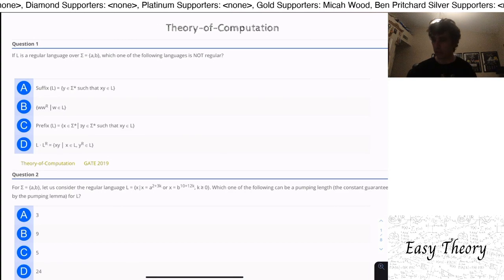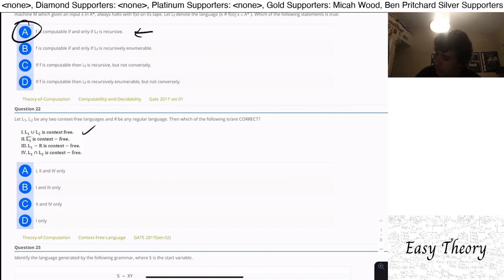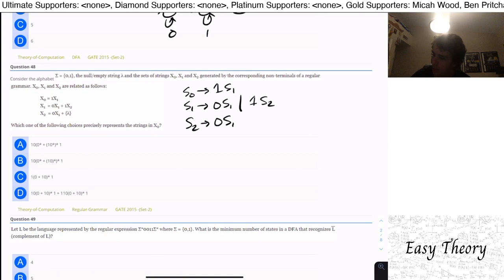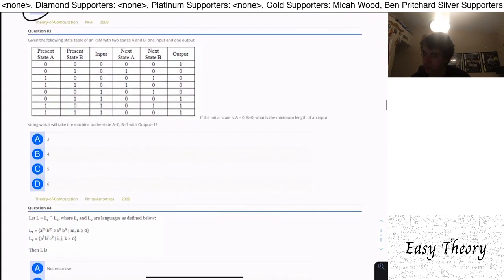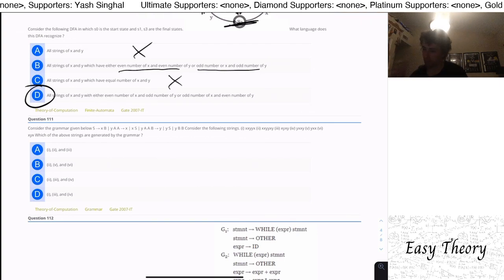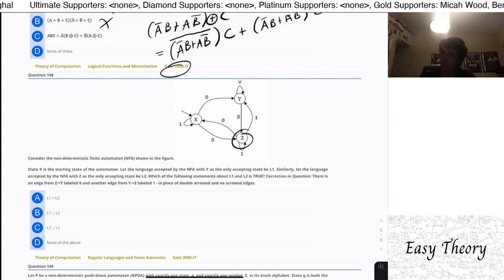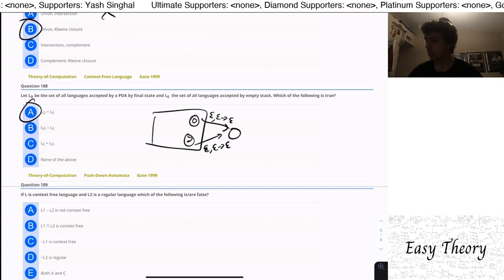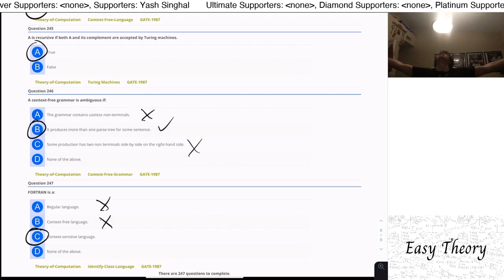Solutions for EVERY GATE Theory of Computation Question!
In which we solve EVERY exam problem offered from GATE theory exams until 2020. There are 247 questions in this list, and we tackle (most of) them, and try not to lose our minds! Thank you all for supporting this channel - hopefully this is a good Memorial Day's viewing.

00:00:00 GATE 2019
00:07:12 GATE 2020
00:14:36 GATE 2018
00:22:29 GATE 2017 (Set 1)
00:33:37 GATE 2017 (Set 2)
00:40:55 GATE 2016 (Set 1)
00:49:18 GATE 2016 (Set 2)
00:54:51 GATE 2015 (Set 1)
01:03:12 GATE 2015 (Set 2)
01:08:30 GATE 2015 (Set 3)
01:11:30 GATE 2014 (Set 1)
01:12:35 GATE 2014 (Set 2)
01:19:19 GATE 2014 (Set 3)
01:24:52 GATE 2013
01:28:16 GATE 2012
01:31:21 GATE 2011
01:33:43 GATE 2010
01:38:43 GATE 2009
01:44:18 GATE 2008
01:59:17 GATE 2008 (IT)
02:08:25  GATE 2007
02:11:20 GATE 2007 (IT)
02:22:19 GATE 2006
02:28:33 GATE 2006 (IT)
02:38:00 GATE 2005
02:42:30 GATE 2005 (IT)
02:55:50 GATE 2004
02:57:58 GATE 2004 (IT)
03:02:57 GATE 2003
03:11:42 GATE 2002
03:14:32 GATE 2000
03:17:39 GATE 1999
03:20:42 GATE 1998
03:27:31 GATE 1997
03:29:34 GATE 1996
03:35:00 GATE 1995
03:38:13 GATE 1994
03:39:40 GATE 1992
03:42:39 GATE 2001
03:47:22 GATE 1991

▶ABOUT ME◀
I am a professor of Computer Science, and am passionate about CS theory. I have taught over 12 courses at Arizona State University, as well as Colgate University, including several sections of undergraduate theory.